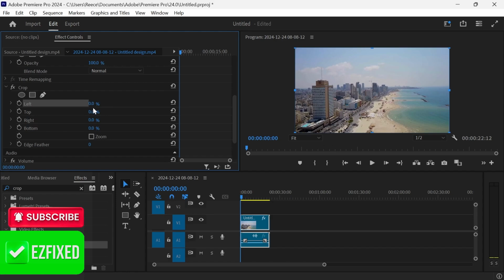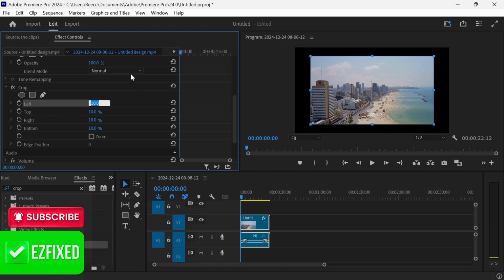How To Crop Videos in Adobe Premiere Pro [Quick Guide]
In this video I will show you How To Crop Videos in Adobe Premiere Pro [Quick Guide]